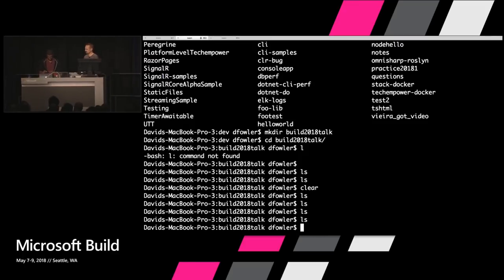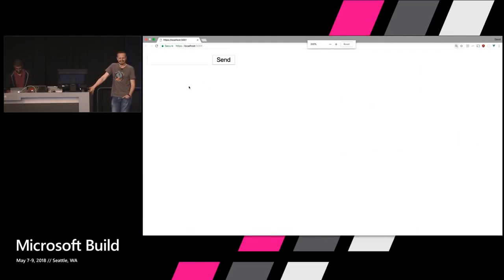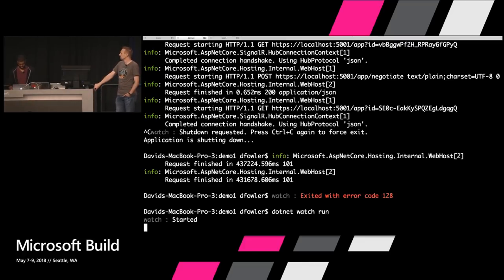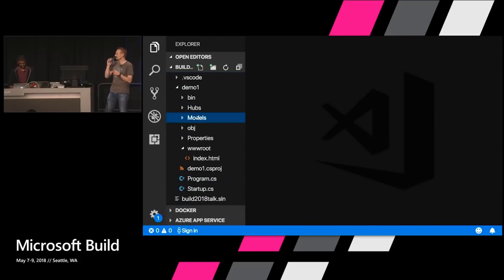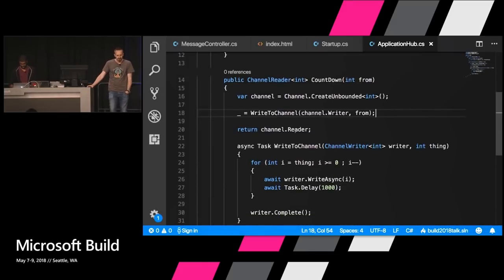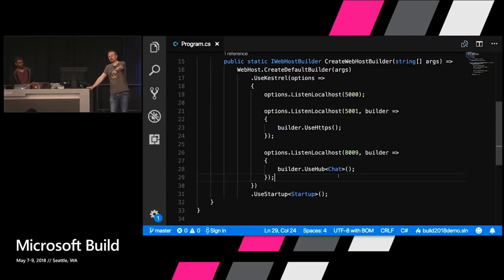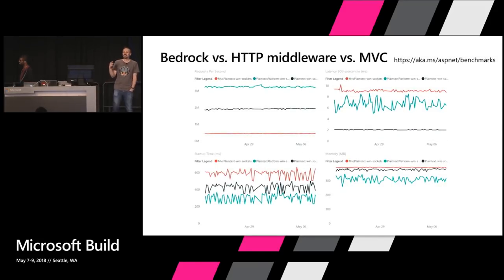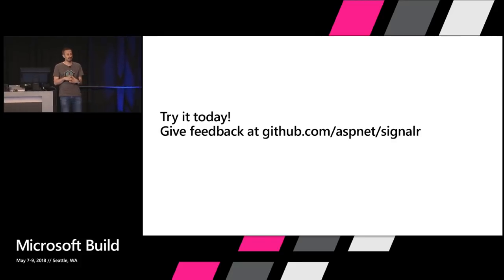Meet the new stack for real-time web communication: ASP.NET Core SignalR : Build 2018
ASP.NET developers have been using SignalR to build real-time web applications since 2013. Now, with ASP.NET Core 2.1, we’re bringing SignalR over to ASP.NET Core so you can build real-time web applications with all the benefits of ASP.NET Core like better performance and cross-platform support. Come learn about the new design and how to take advantage of the infinite scale of the Azure cloud that gives you a much more flexible platform on which to build the future of real-time .NET server applications.